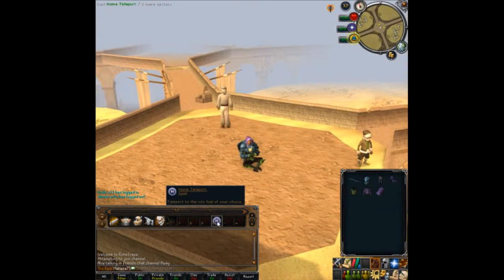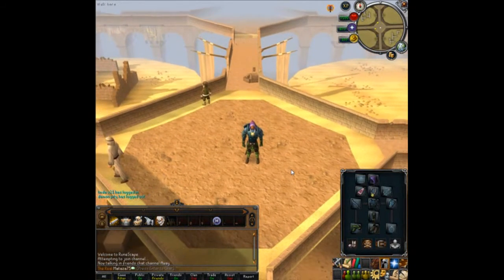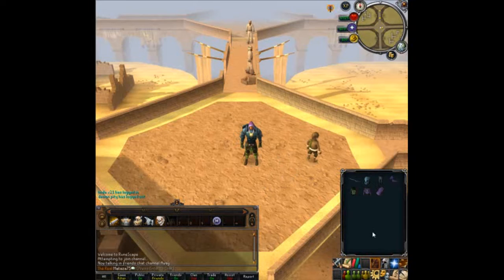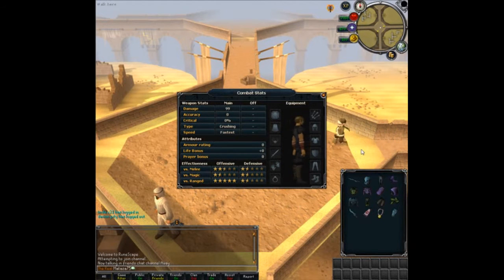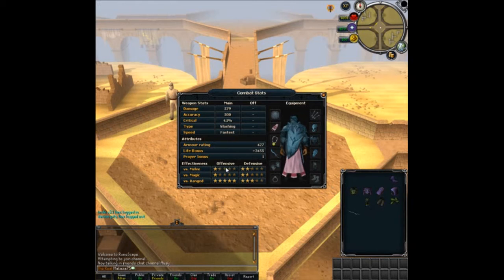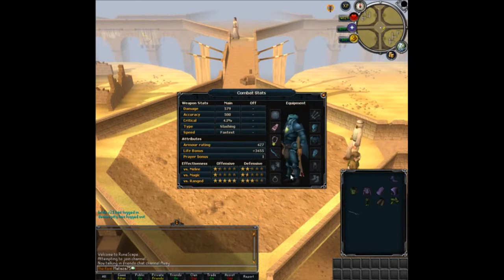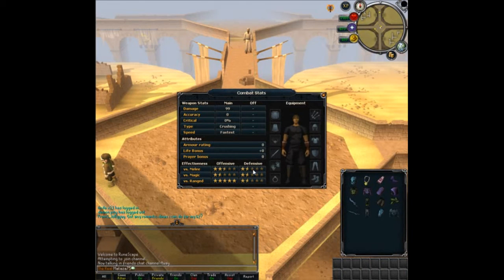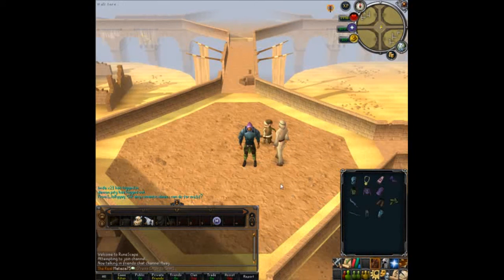Mataza75 Runescape EOC Beta Part 1 of 2: Review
This is a an overall impression of EOC